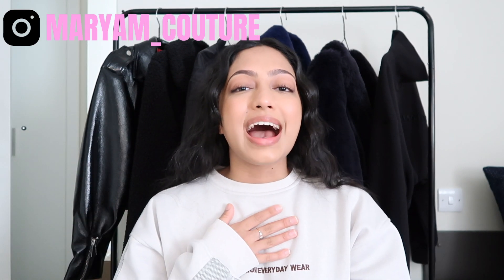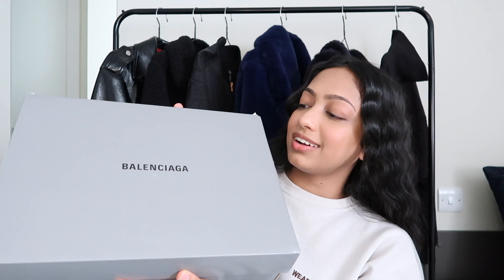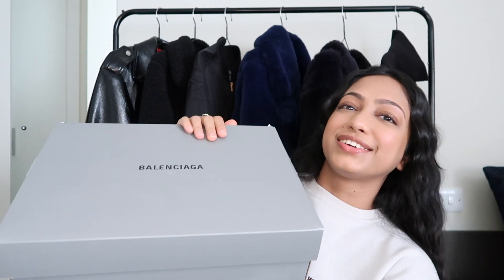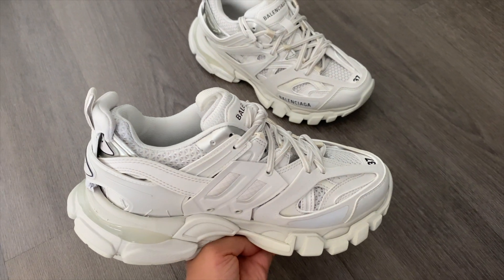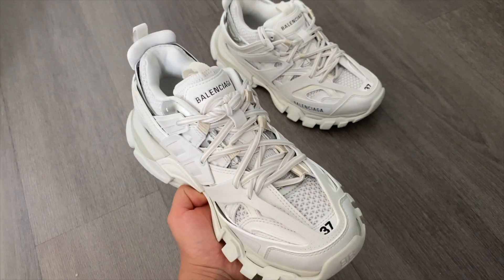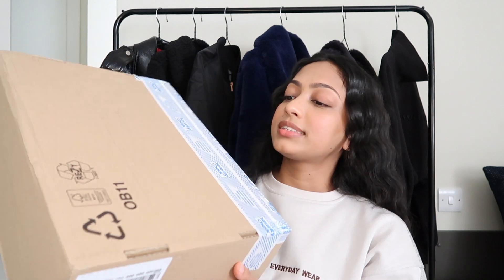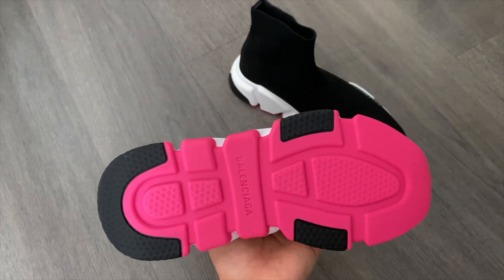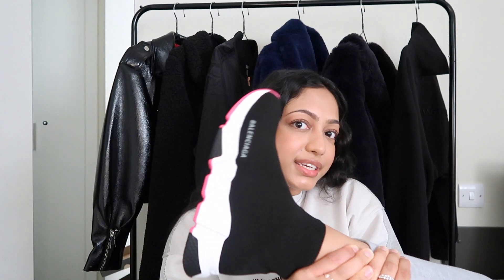BALENCIAGA UNBOXING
Let's unbox two Balenciaga trainers together 😉